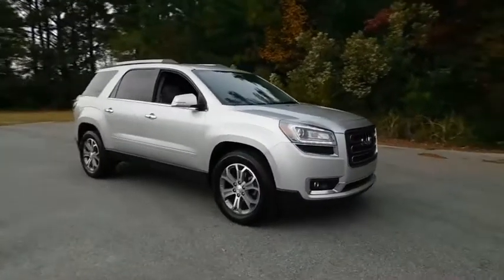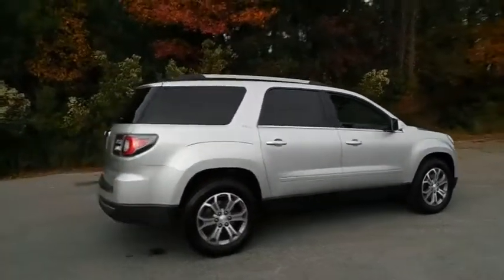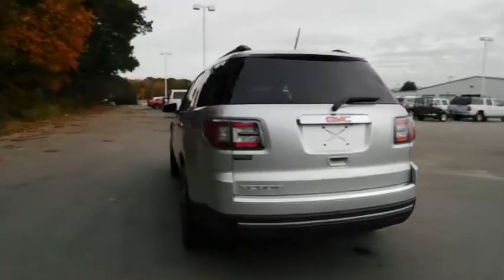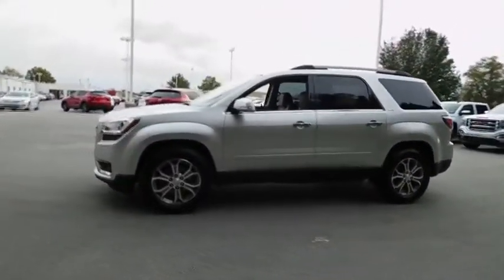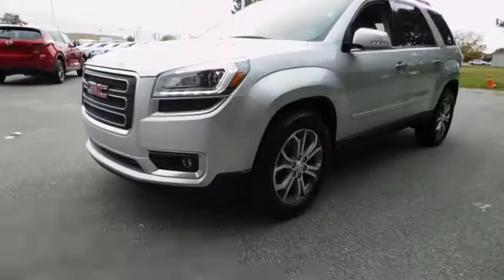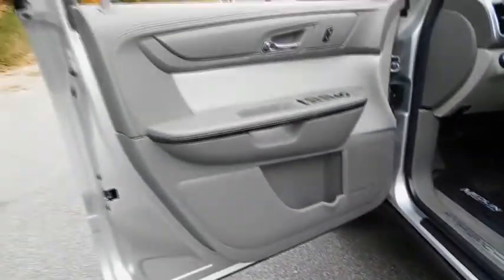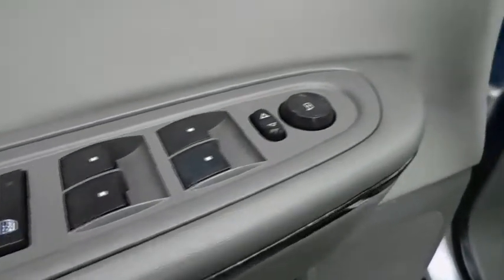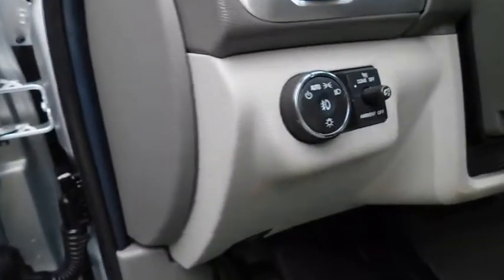2015 GMC Acadia Wilson, Rocky Mount, Raleigh, Wake Forest, Zebulon, NC 12543A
2015 GMC Acadia

2ND ROW BUCKETS, BOSE AUDIO, GM CERTIFIED, LEATHER SEATS, BACK UP CAMERA, ALLOY WHEELS, XM RADIO, ONSTAR, and POWER DRIVERS SEAT. 7-Passenger Seating (2-2-3 Seating Configuration). Imagine yourself behind the wheel of this good-looking 2015 GMC Acadia. You, out enjoying this wonderful GMC Acadia, would be so much better than it sitting here proving nothing on our lot. It's ready, each time and every time. Come let it show you! GM Certified Pre-Owned means you not only get the reassurance of a 12mo/12,000-Mile Bumper-to-Bumper limited warranty, but also an Exclusive CPO Maintenance Plan, up to a 6-Year/100,000-Mile, $0 Deductible, Fully Transferable, Powertrain Limited Warranty, a 172-point inspection/reconditioning, 24/7 roadside assistance, Courtesy Transportation, 3-Day/150-Mile Customer Satisfaction Guarantee, 3 month trial OnStar Directions & Connections Service if available, SiriusXM Radio 3mo trial if available, and a vehicle history report. GM Certified Pre-Owned means you not only get the reassurance of a 12mo/12,000 mile Bumper-to-Bumper limited warranty, but also up to a 6-Year/100,000-Mile Powertrain Limited Warranty, a 117-point inspection/reconditioning, 24/7 roadside assistance, and a complete CARFAX vehicle history report.